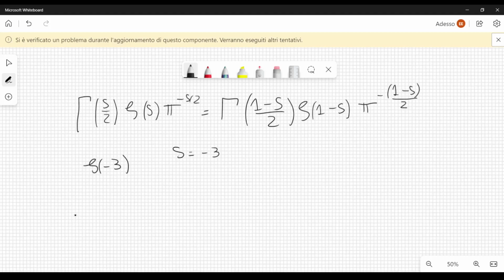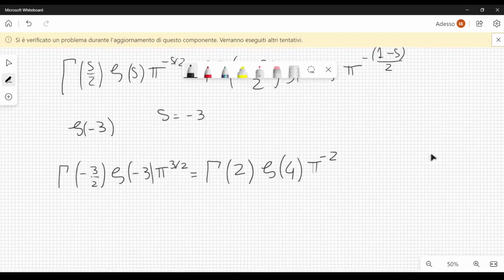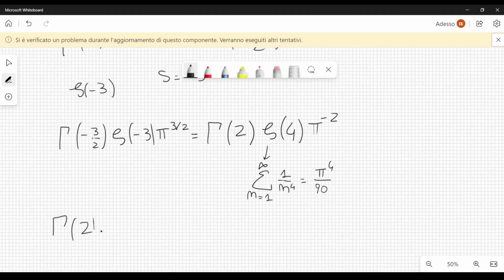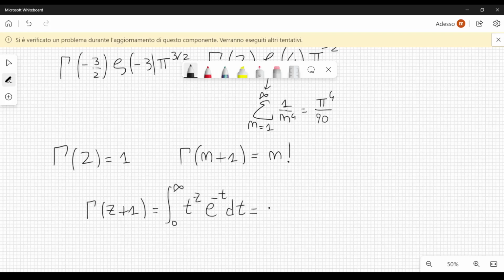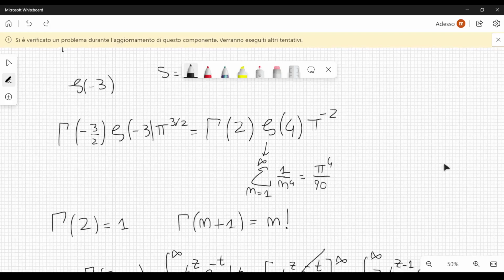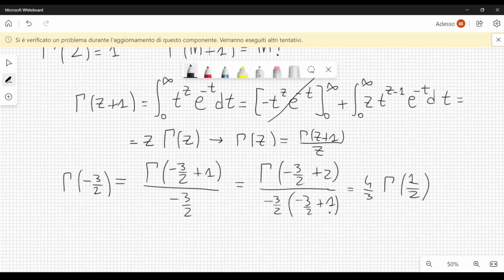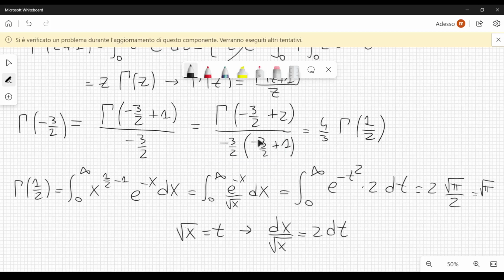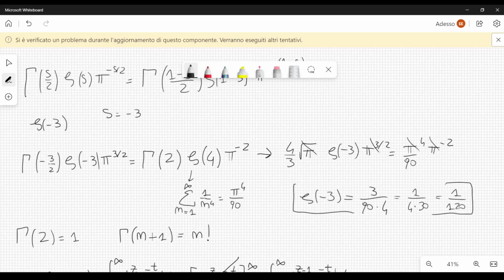Evaluation of the Riemann zeta function at s= -3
In this next video we make use of the functional equation of the Riemann zeta function to evaluate the Riemann zeta function at s=-3.

This is an excerpt of a course called "Mathematical Theory of Complex Calculus".